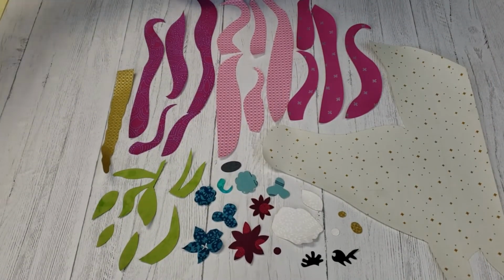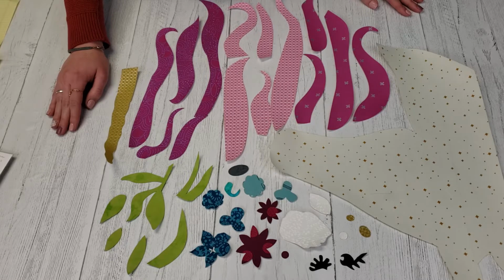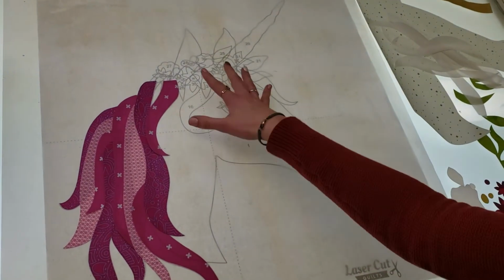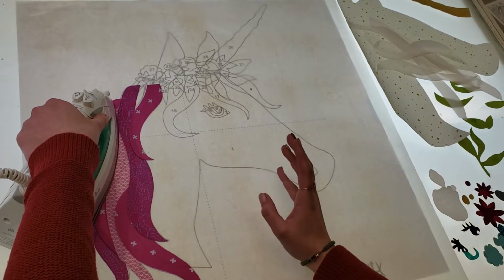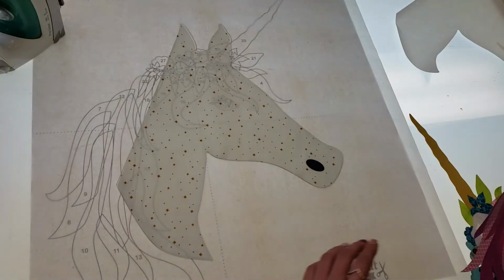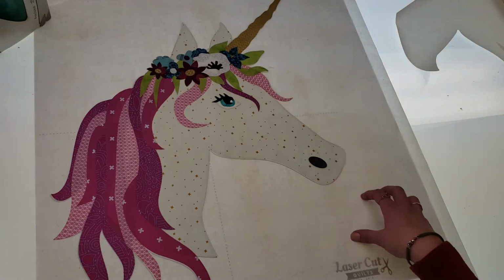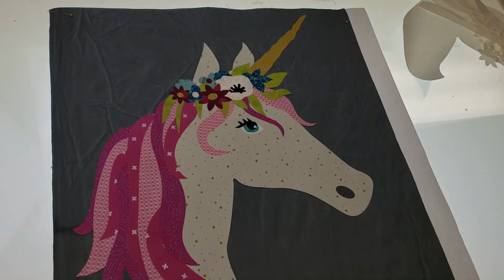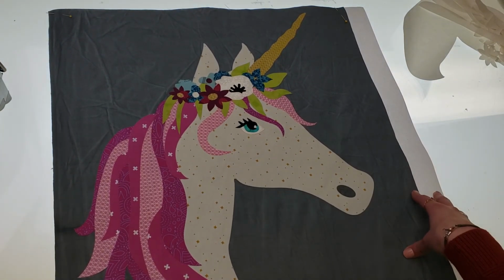"Unicornia - Amethyst" by Madi Hastings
Follow Lindsay with FlexiFuse as she assembles the "Unicornia" mini quilt in the Amethyst colorway, designed by Madi Hastings for Laser Cut Quilts. She gives helpful tips for multi layer applique projects with use of a Teflon heat-resistant sheet, lightbox, and full-size layout guide. Go to flexifuse.com to learn more about our revolutionary new fusible web adhesive!